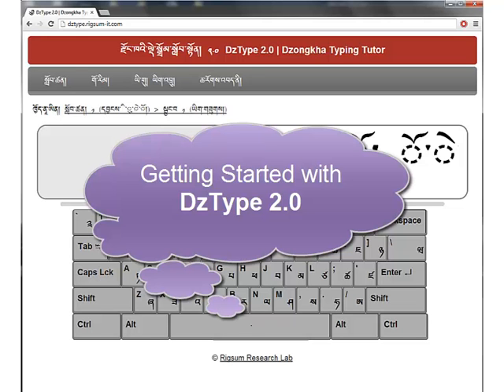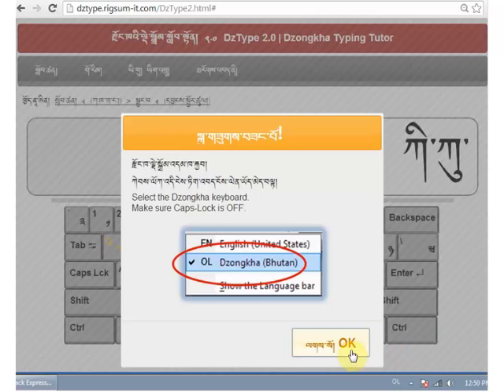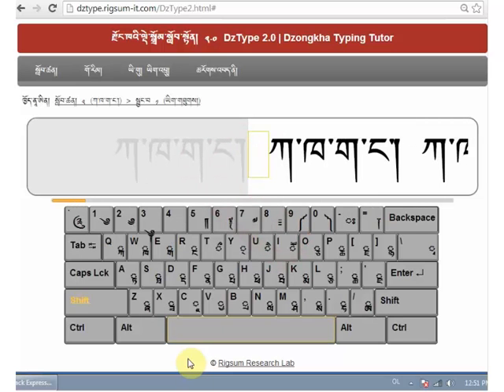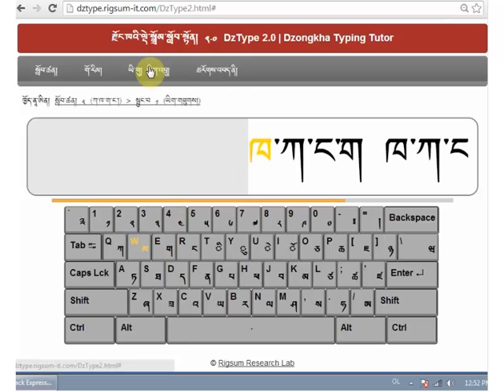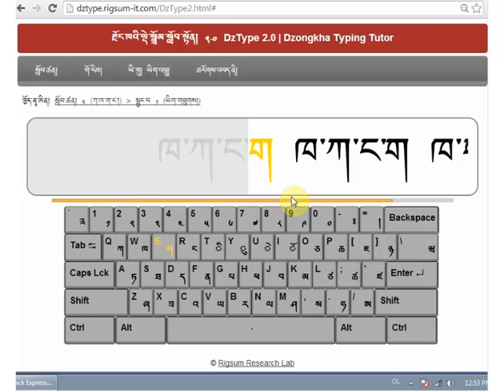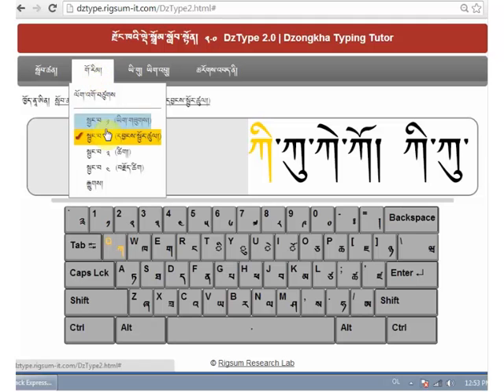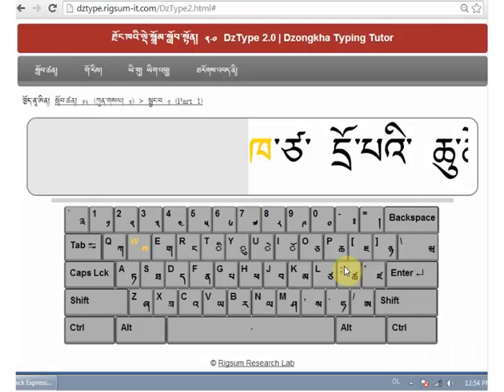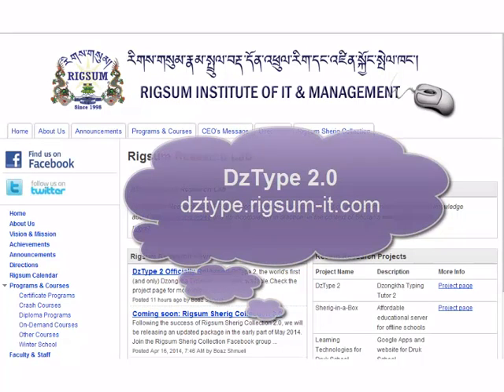Getting Started with DzType 2.0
DzType (Dee-Zee-Type) 2.0 is a free-for-all typing tutor for Dzongkha, created by the Rigsum Research Lab as a social responsibility project.

for offline use.